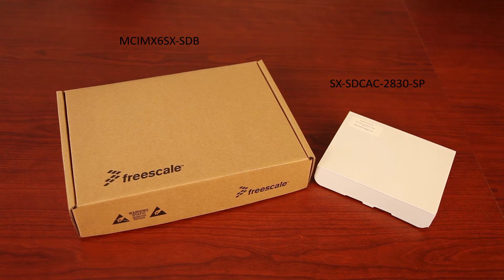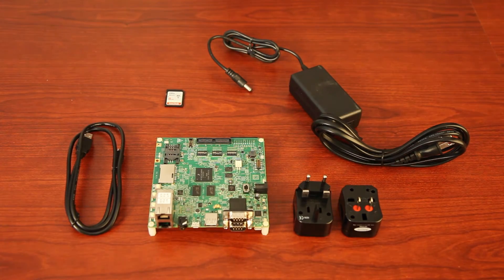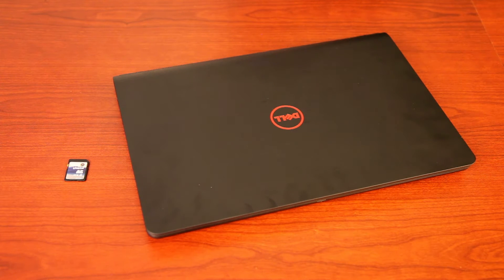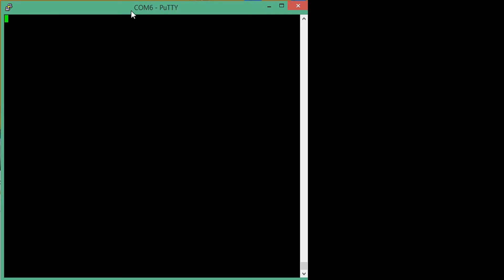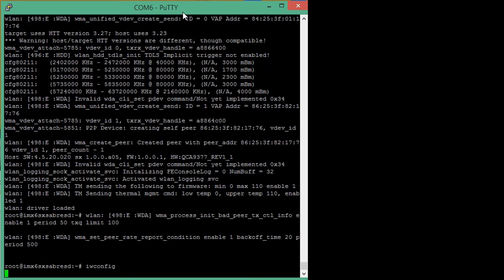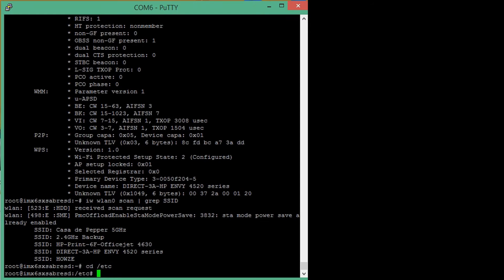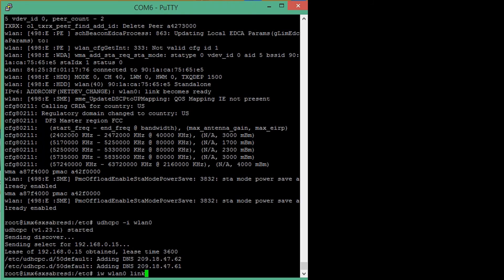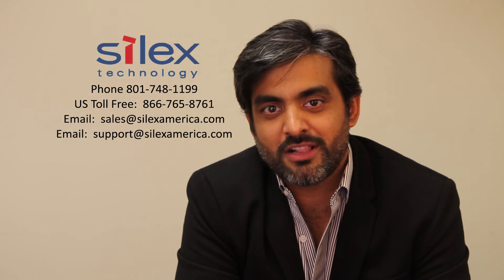How to Add Wireless 802.11ac Connectivity to Your i.MX 6SoloX Platform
This video walks you step by step onHow to Add Wireless 802.11ac Connectivity to Your i.MX 6SoloX Platform.